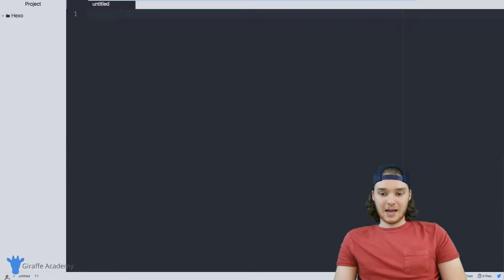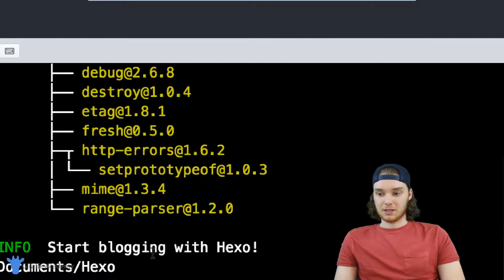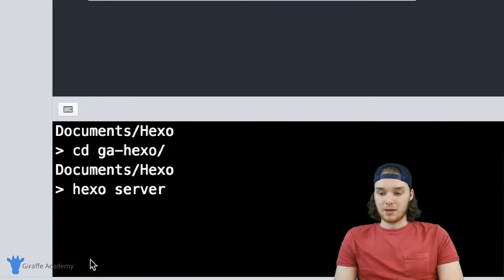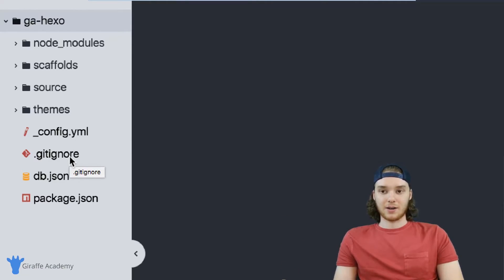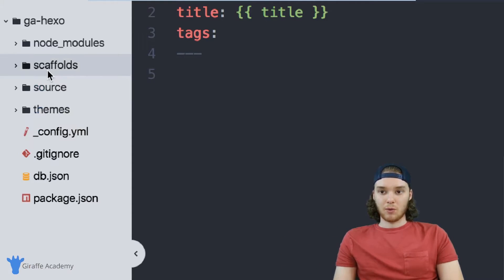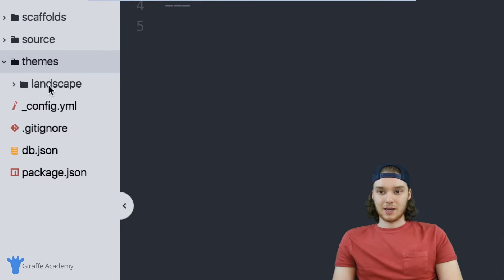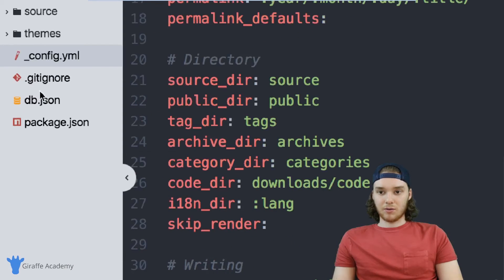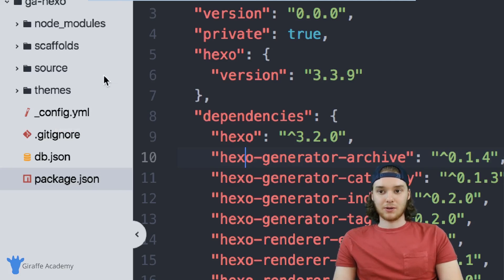Creating a new Site | Hexo - Static Site Generator | Tutorial 3